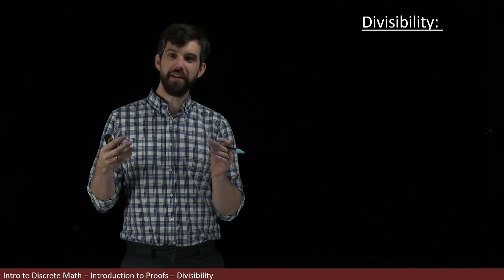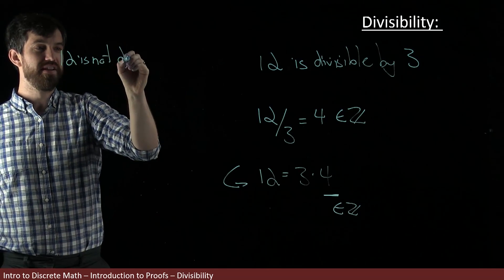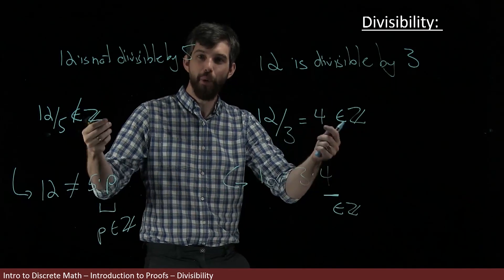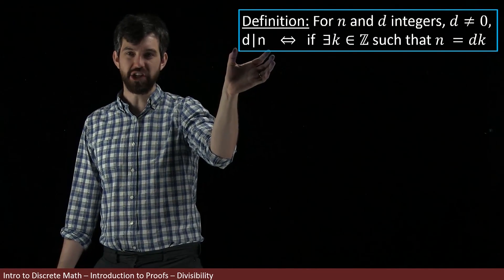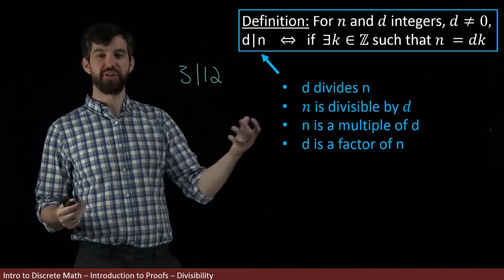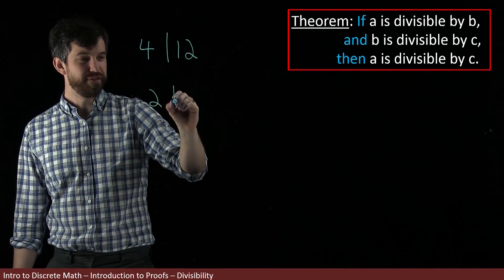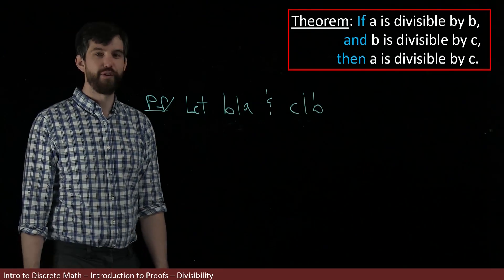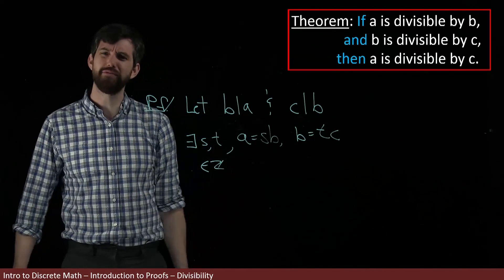Proving that divisibility is transitive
in this video we practice our structure for formally proving statements. In this case, it is a proof about divisibility, namely that divisibility is transitive. We follow the proof structure of assumption, definition of assumption, manipulation, definition of conclusion, and finally conclusion.